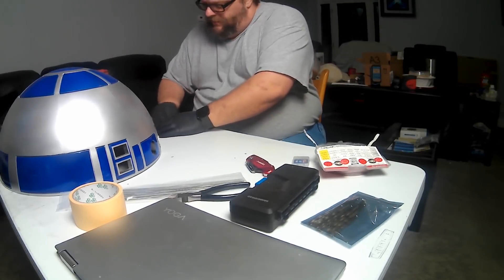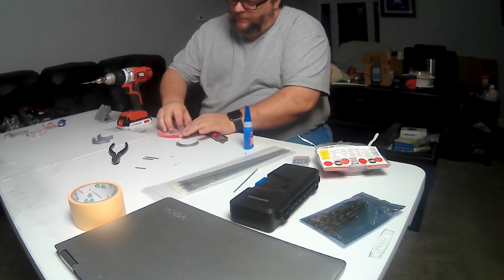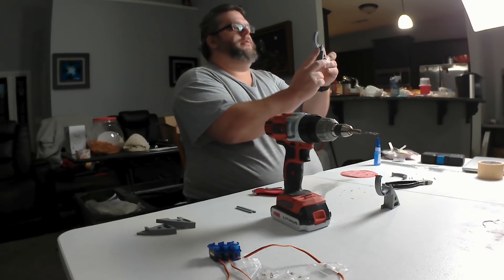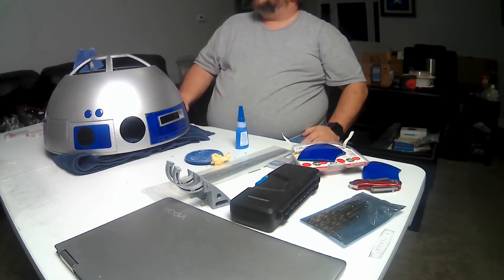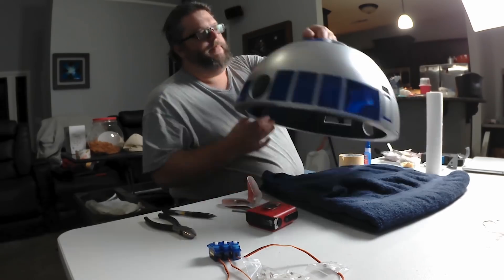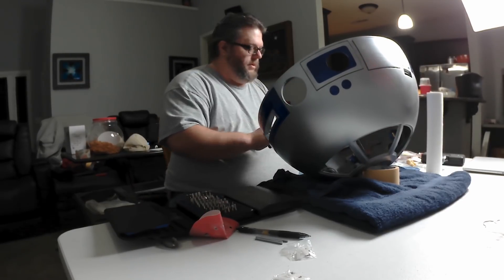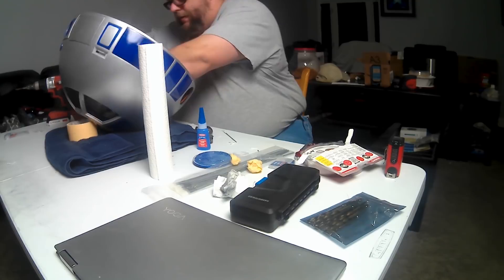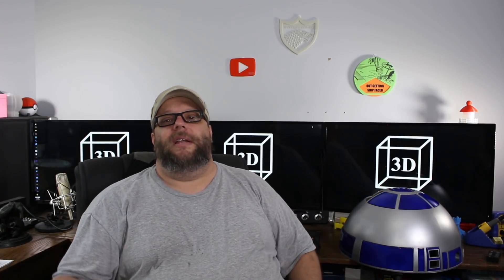3D Printing R2 D2 Project: Part 7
R2-D2 Dome Pie Hinge
by Rorlin, published Sep 7, 2017

Artist Links:
Lensko

Artist Links:
Alan Walker

Artist Links:
Alex Skrindo:

Artist Links:
Follow Different Heaven